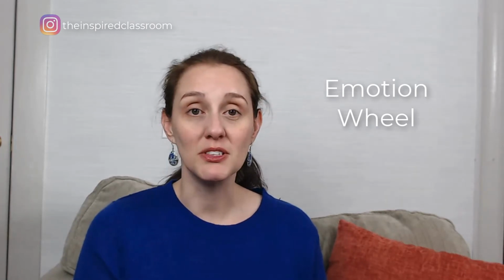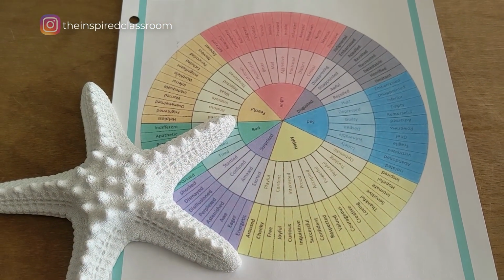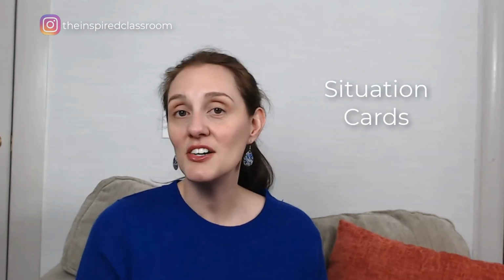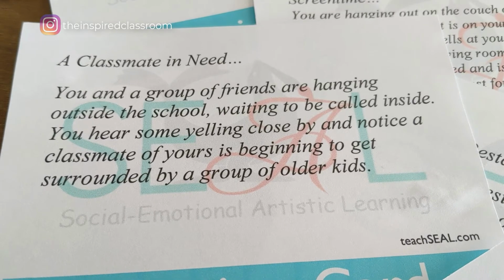5 Tools to Help You Integrate the Arts with SEL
5 TOOLS TO HELP YOU INTEGRATE THE ARTS WITH SEL // These 5 SEL tools will help you to integrate the arts with social-emotional learning.  Integrating the arts with SEL is a great teaching strategy that will help you to reach your students who need help with their social emotional learning.  These 5 tools are a must for any arts integration teacher!

How to use Music in Your Classroom to Calm Your Students

//TOOLS MENTIONED

Want the singing bowl and yoga cards I use in my classroom?  For these and other great tools to help teach SEL and SEAL,

// FREE RESOURCES

✔️ Go to teachSEAL.com ) to get your free downloads of the SEAL Tools mentioned in this video!
➡ The Emotion Wheel
➡ Situation Cards
➡ And MORE!!

✔️ The 3 Secrets to Integrating the ARTs with SEL - Unlock the Power of the ARTs and Develop your Students’ Social-Emotional Skills!  Grab your spot at this on-demand, free, online workshop.

//SHOP MY BOOKS and COURSES

Get your hands on the best and most practical arts integration resources, books and online courses that inspire you to reach your students with the ARTS!

//ABOUT SEAL: Social-Emotional Artistic Learning:
SEAL is a proactive approach to explicitly teach social-emotional skills through the arts.  It is a branch of arts integration as it couples the naturally differentiating, highly engaging and emotionally charged power of the arts with the high need of developing social-emotional competencies.

//ABOUT ELIZABETH
Elizabeth Peterson loves helping caring, creative teachers bring the arts practically and meaningfully into their classrooms.  An arts integration specialist with degrees in Arts, Leadership and Learning, she hosts theinspiredclassroom.com.  Elizabeth is the creator of SEAL, Social-Emotional Artistic Learning: a unique and holistic method of integrating the arts with SEL.  She is in her 23rd year of teaching and 15th year of hosting workshops, retreats and online courses in arts integration and SEAL.   Elizabeth believes that when caring, creative teachers feel empowered in their classroom, they make a difference in their students’ lives every day.

//WORK WITH ELIZABETH
In need of some teacher-centered, arts integrated 🎶 🎭 🎨 💃🏽 professional development?

//TIMESTAMPS
00:00 Intro
01:16  A Speaker
02:18 Singing Bowl
02:56 Yoga Cards
04:05 Emotion Wheel
05:00 Situation Cards